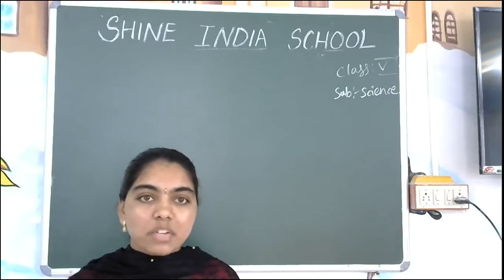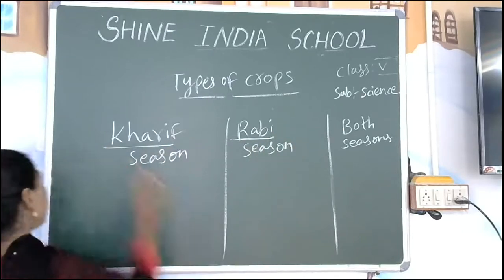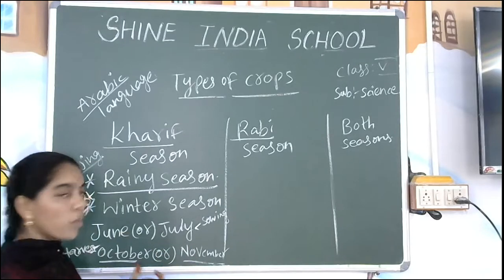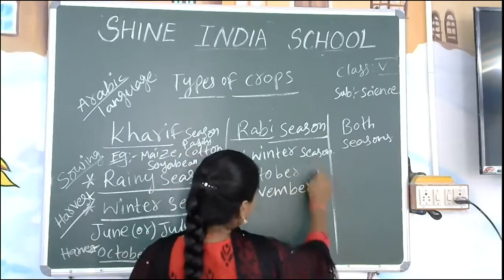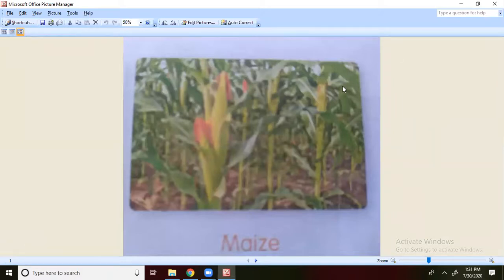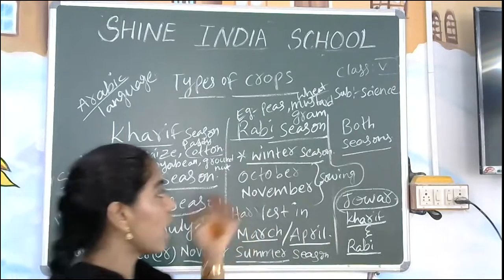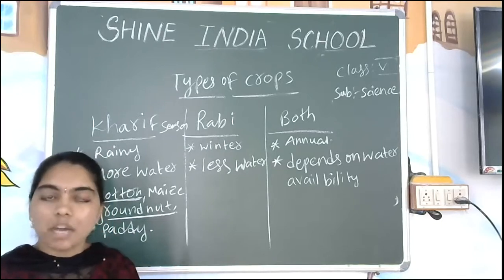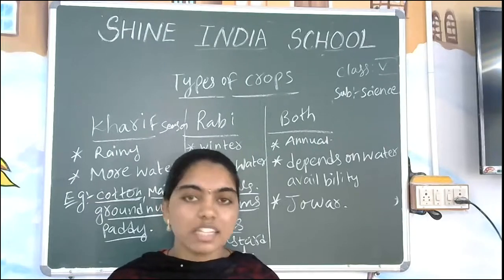SHINE INDIA SCHOOL SCIENCE ONLINE CLASS FOR GRADE 5